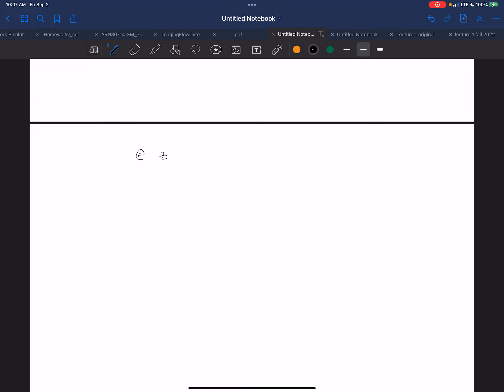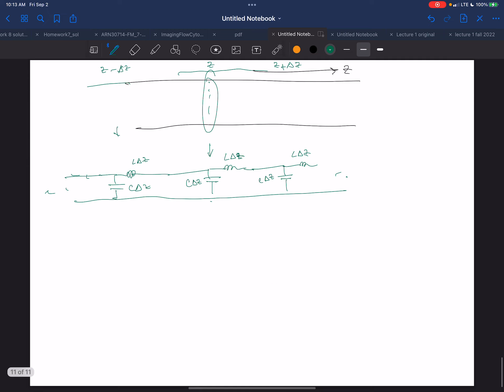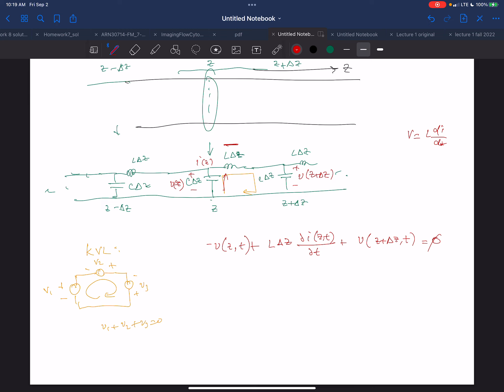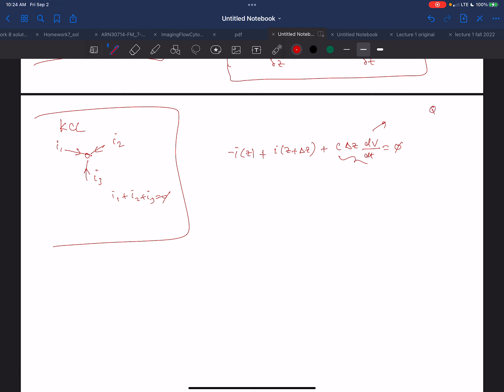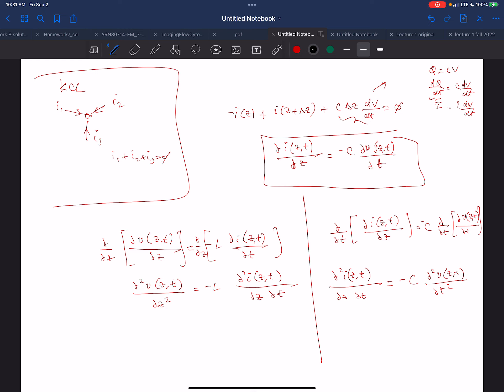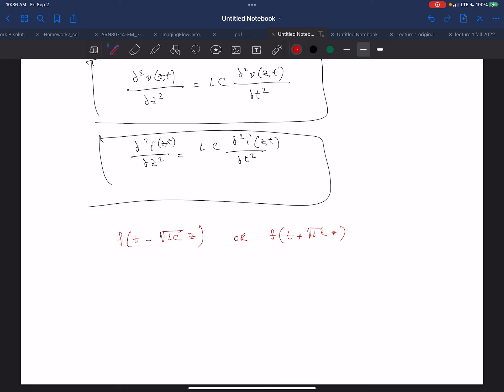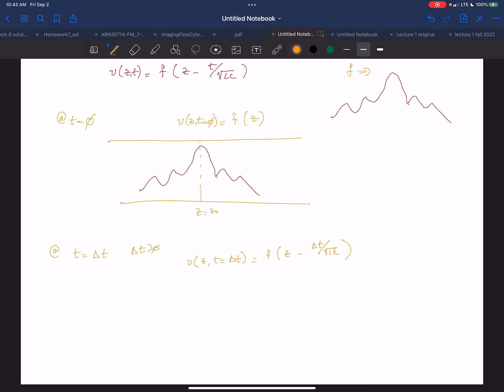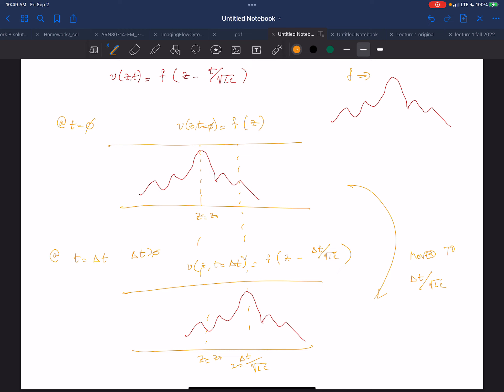ECE3250 September 2, 2022 Part 4